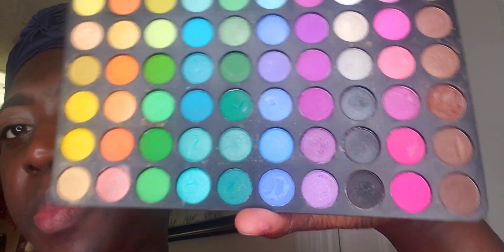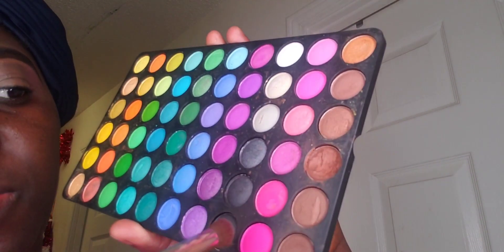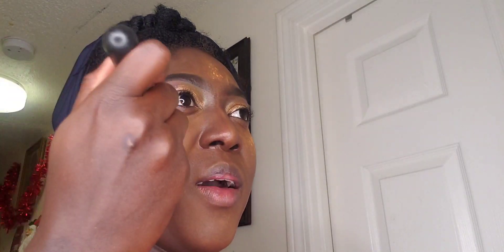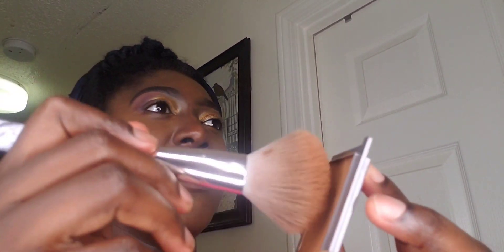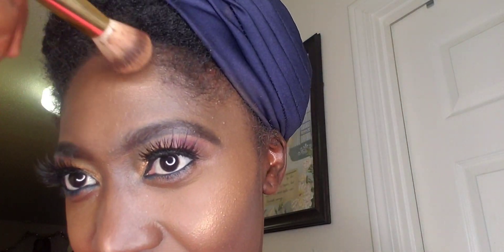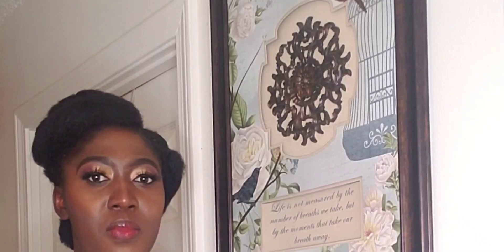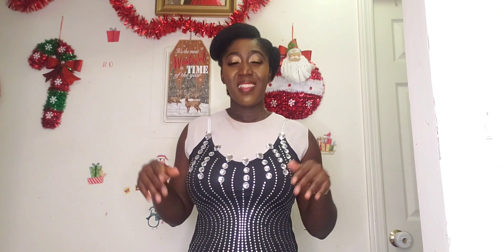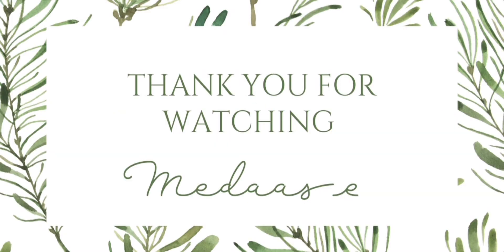Flawless Makeup Step by Step Contouring and Highlighting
FLAWLESS MAKEUP IN DEPTH STEP BY STEP CONTOURING AND HIGHLIGHTING TUTORIAL FOR BEGINNERS
In this video we will be learning how to do a Flawless Makeup In-depth step by step Contouring and Highlighting Tutorial.
 If you are new here, I am Shirley. If you are one of my subscribers as always I was to thank you guys for all your support by clicking on this video and welcome back Let's get ready to watch how i achieve this look, you can do it as well so let's get started!!!

Let's be friends on Instagram: onlyloveforreal

Brows
@La black brow pencil
@La dark brown brow pencil
@La pro girl concealer: beautiful Bronze

Eyes
@BH cosmetic 120 shadow palette
@Pure TM left wing eyeliner '@Beauty benefit volumizing mascara black
@Covergirl liquid eyeshadow silver
@Elf liquid eyeshadow gold

Face
@Covergirl all day flawless foundation color true ebony
@Primer: LA Matte primer
@Contour: Ruby kisses color ebony and La girl pro powder cocoa
@Concealer: elf camo Rich cocoa
@Bake: Be nye powder topaz
@Setting powder: Maybelline color deep 35
@Blush: Color mate pink
@Highlighter: La gold highlighter
@Elf: magic mist and set spray

Lips:
@lip gloss